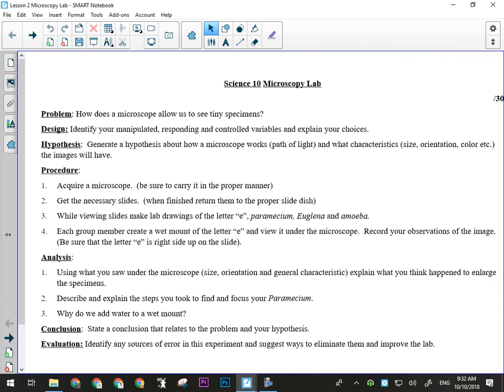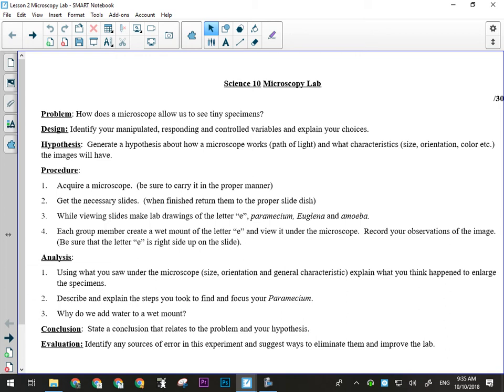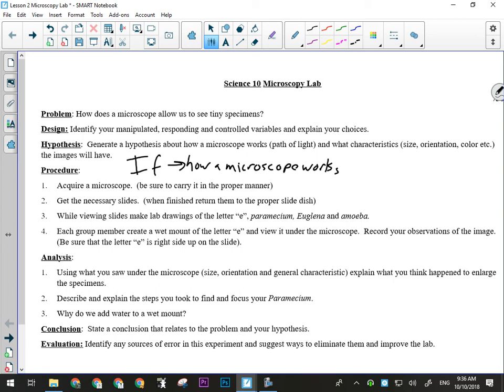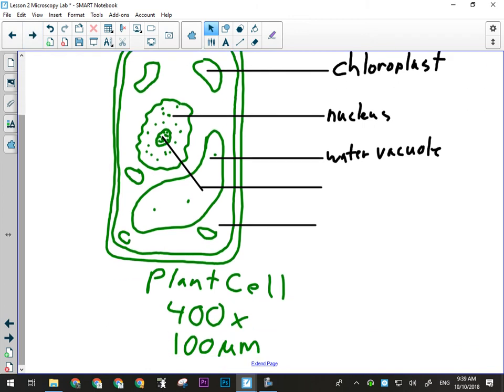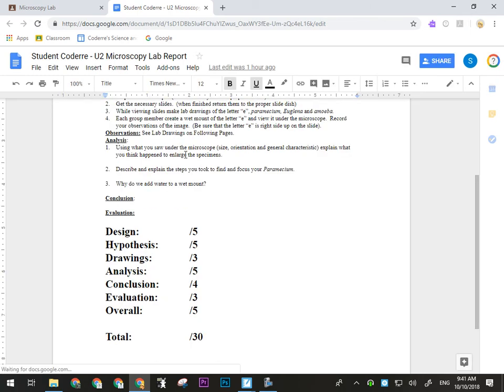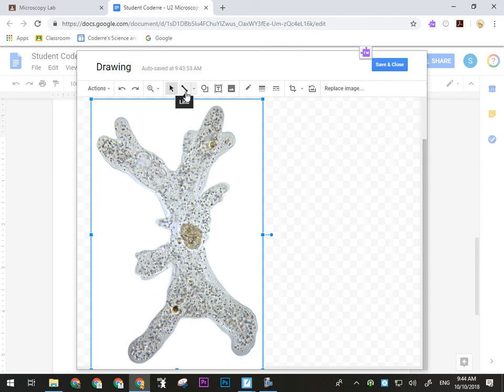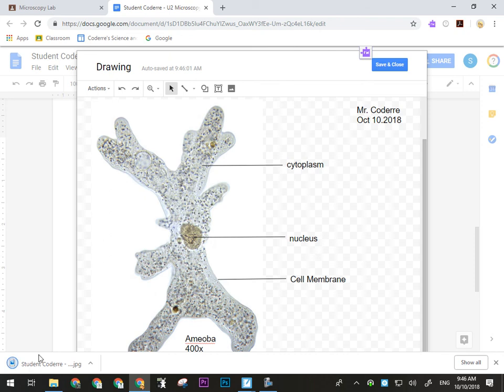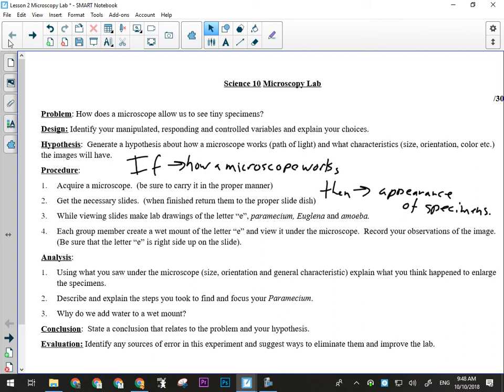Science 10 Microscopy Lab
Tips, hints and instructions for completion of lab report.